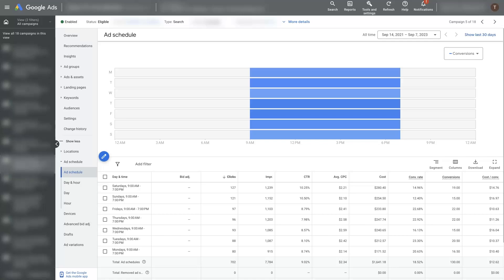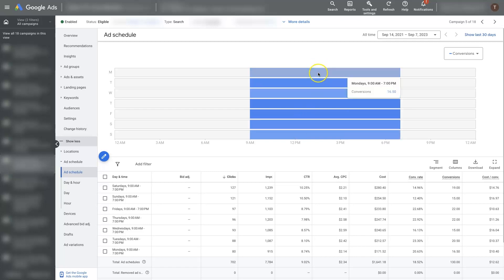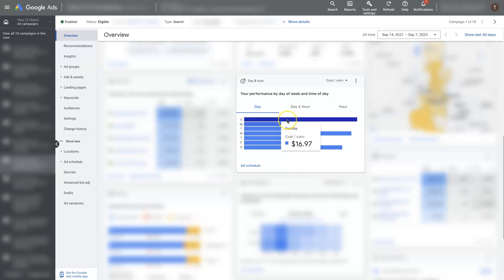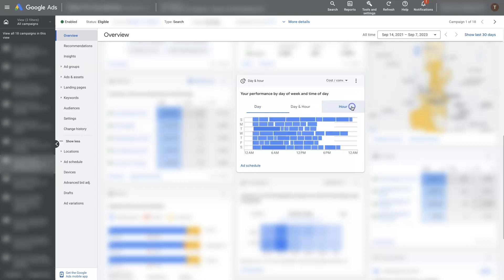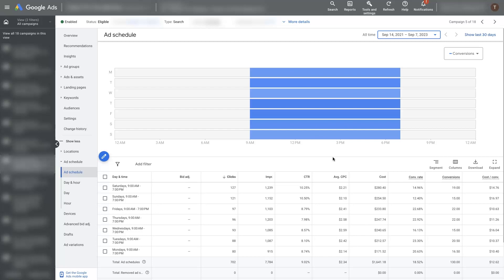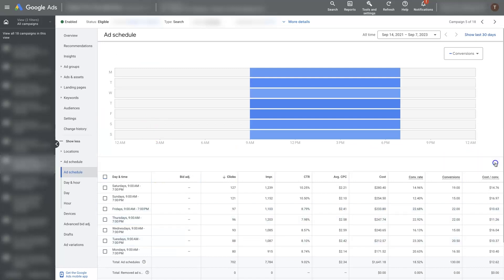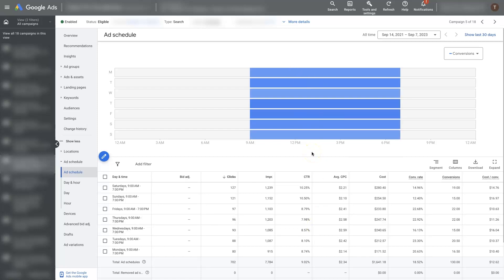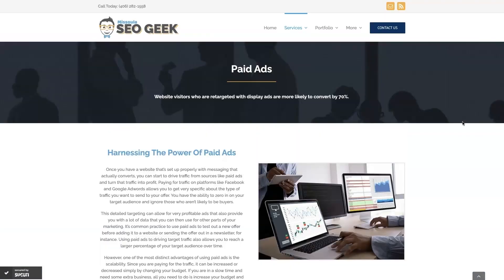Google Ads Ad Scheduling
Want to learn how to utilize Google Ads ad scheduling effectively? Watch this video to learn more or reach out for help with Google Ads today

This video will guide you through the core workings of Google Ad's scheduling feature, demonstrating how and when to schedule your ads for maximum impact 📈. Trust me, you wouldn't want to run ads when your potential customers are sleeping, would you? Of course not! Therefore, getting your ad scheduling, also known as dayparting, right is absolutely crucial for successful advertising campaigns.

Just like clockwork, we'll open the hood and take an in-depth look into this tactic; from setting up your ad schedule 🗓 to understanding how the schedule impacts your ad performance, the video is a deep dive into all things ad scheduling.

Remember, the algorithm is not enough on its own - it needs a direction, a guiding hand. That's where you come in! With the techniques shared in this video, you'll learn to manage your investment and effectively improve campaign outcomes. This video is your opportunity to ride the wave of the digital advertising revolution and fine-tune your campaigns right down to the minute.

Join the advertising cognoscenti with more confidence and informed decisions, and turn time into your greatest ally in the path to success! 💪